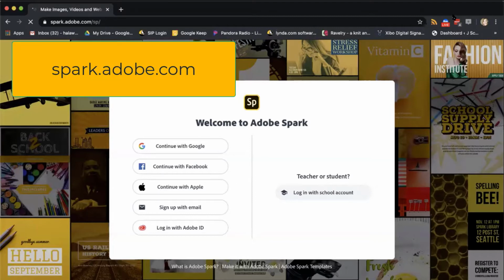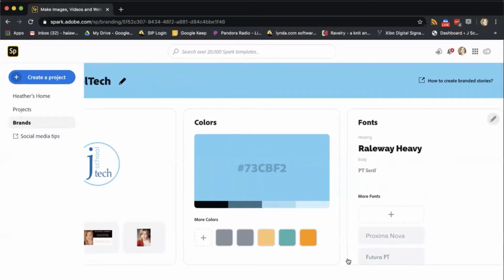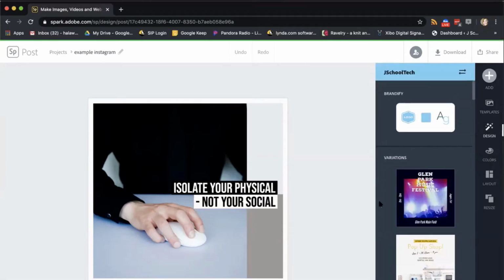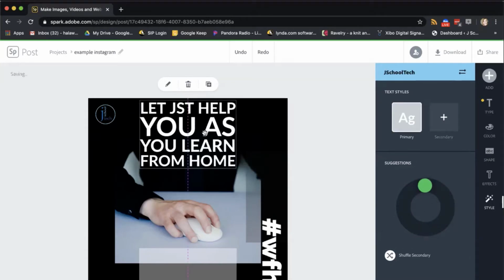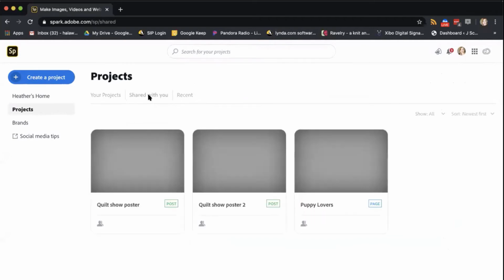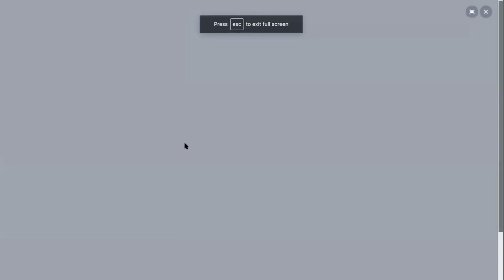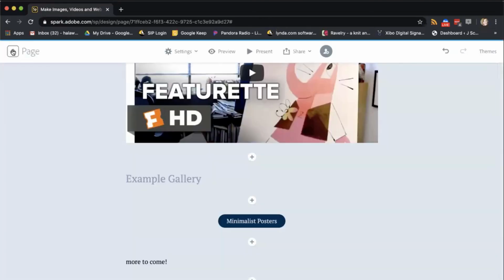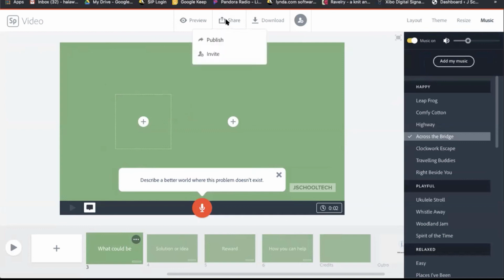Spark Workshop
Get to know the Adobe Spark Suite on your desktop.